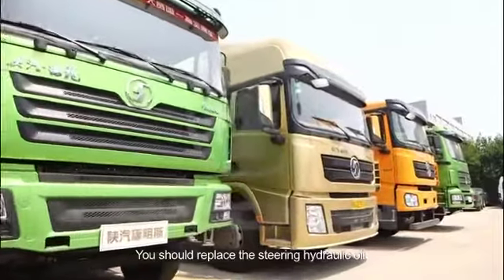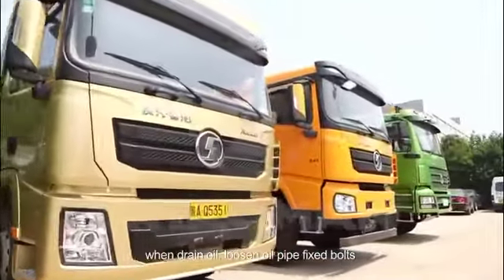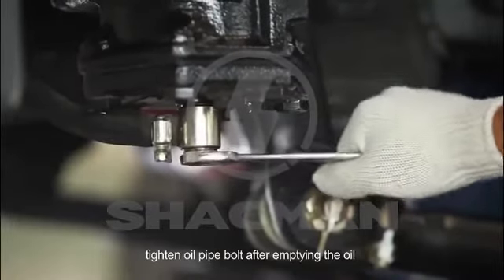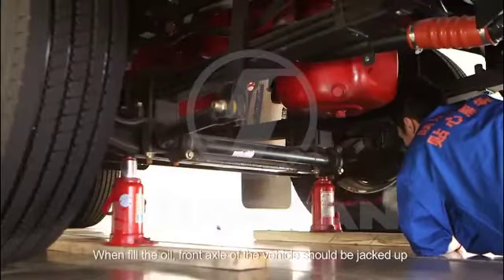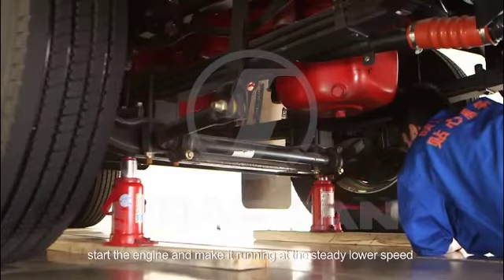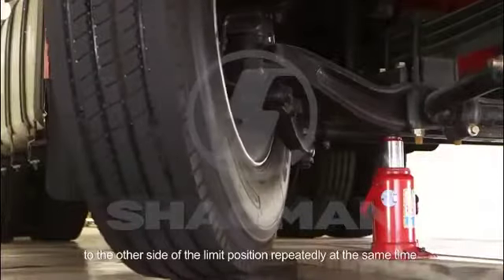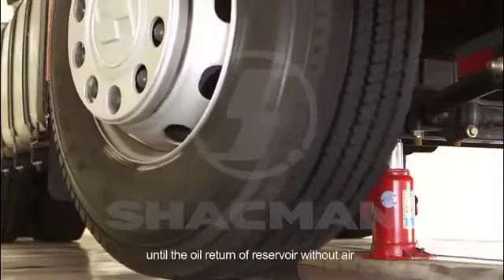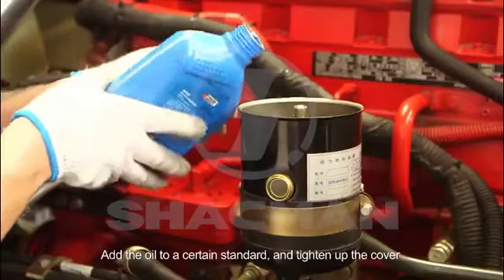SHACMAN Class: Steering system maintenance